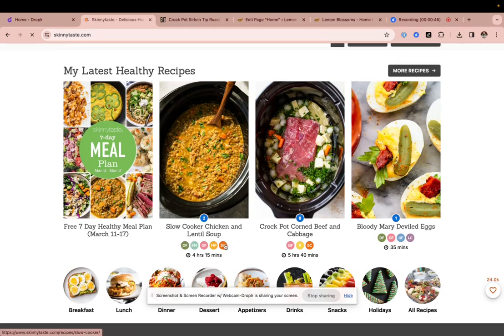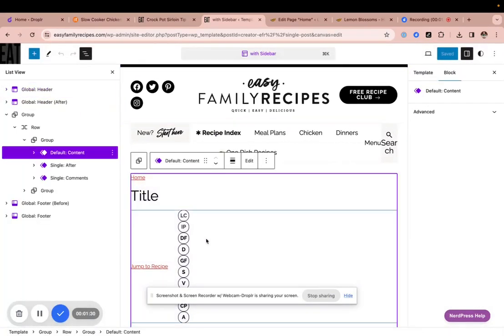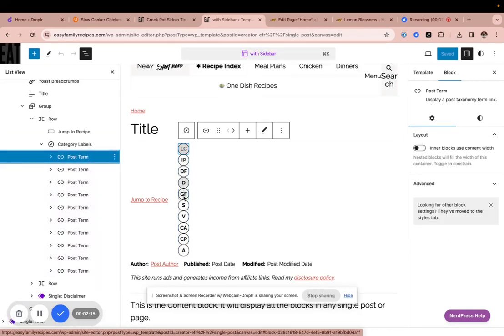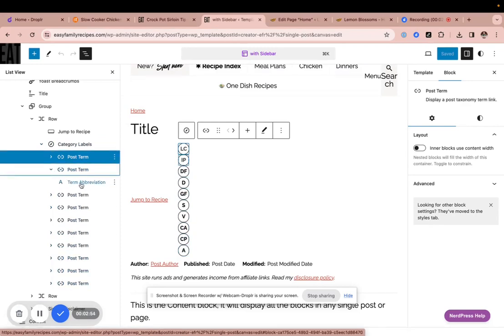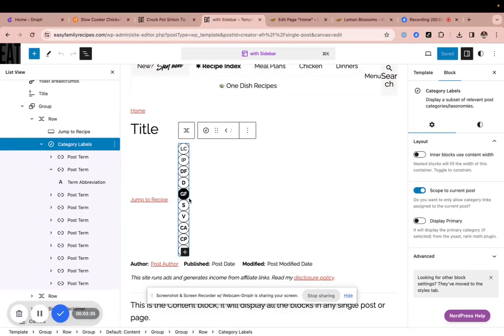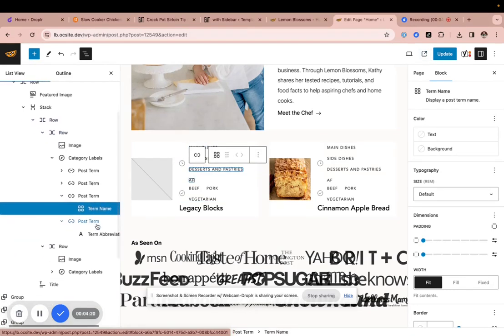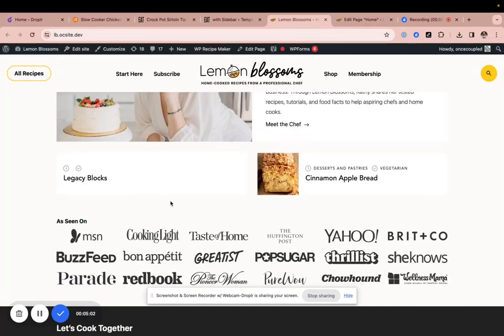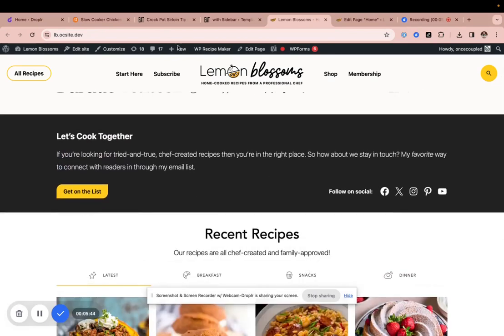Category Labels Block!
How to add category labels to your block based theme using our plugin.